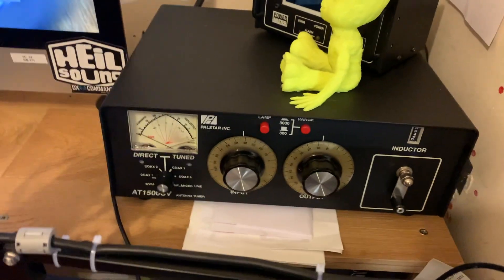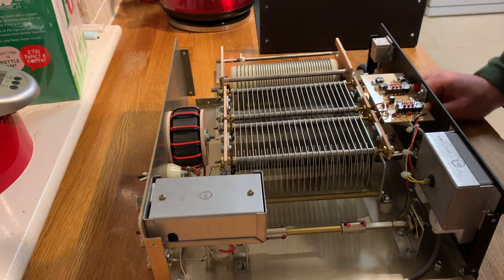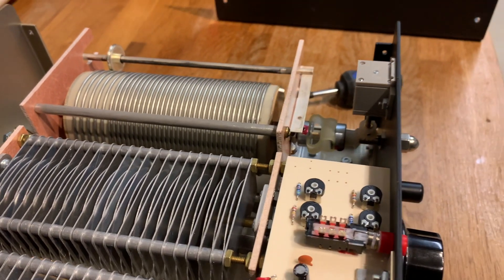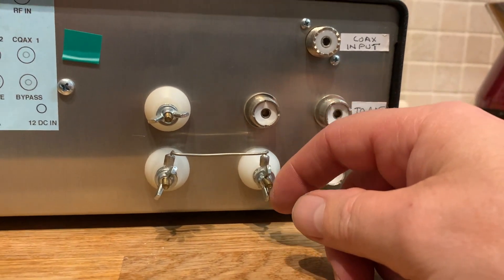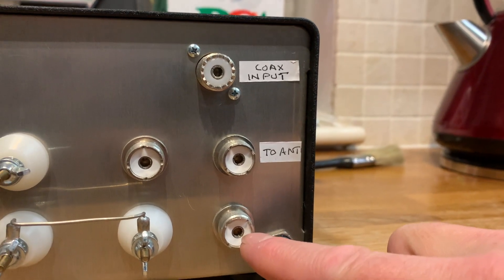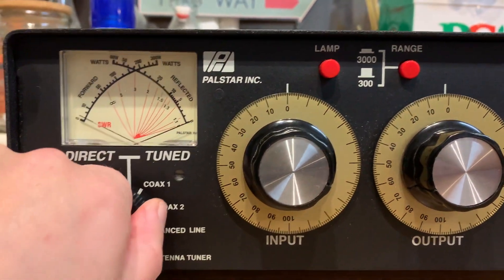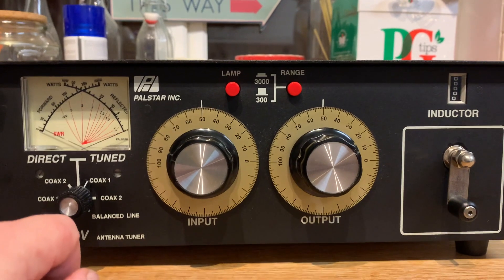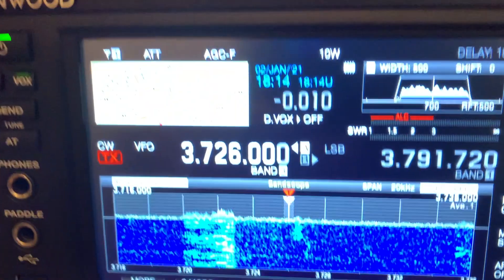HAM RADIO: Antenna Tuner/Matching Unit - Maintenance and use, how to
HAM RADIO: Antenna Tuner/Matching Unit   -
Maintenance:
Did you know that you should clean your antenna matching / tuning unit from time to time?
Well I didn't, like many men out there I have not read the manual instead I have simply played with the unit, anyway today I read the book that came with the Plastar and low and behold it states I should clear it every six months  or so...

How to use an ATU:
After the clean I will show you how I tune/match my antenna because and this is IMPORTANT you do not tune an antenna with an ATU/AMU you match the impedance of the antenna system to the radio.
and I will show you two ways to do it.

Many thanks
Mike - M0MSN